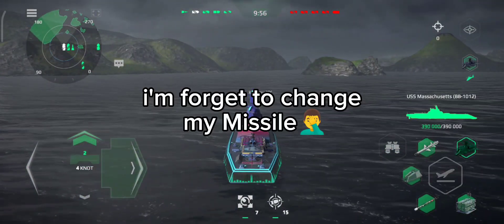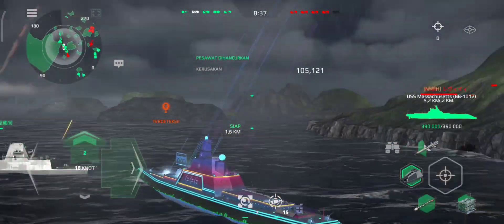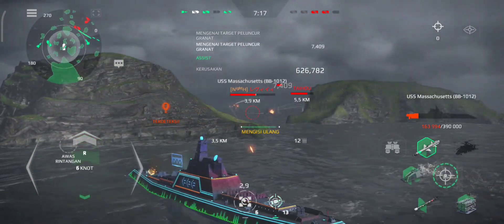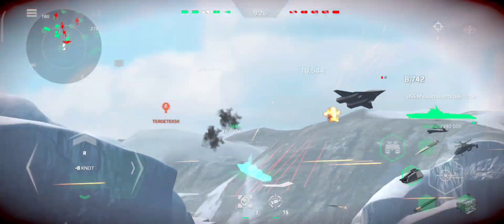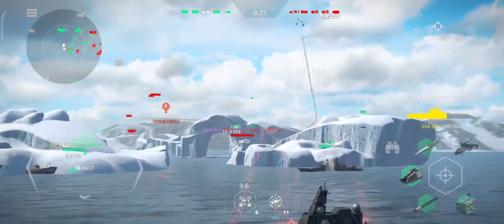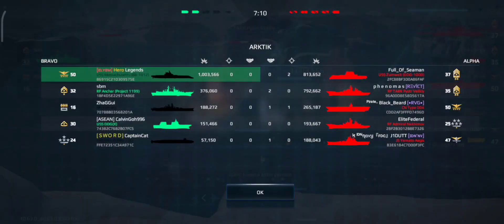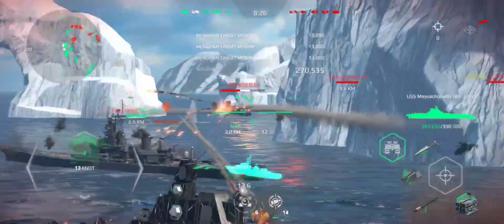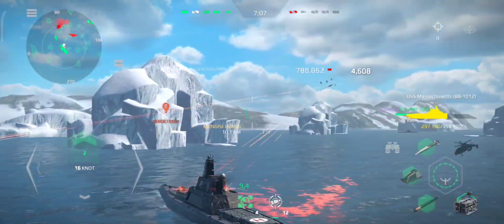USS Massachusetts - Kapal yang cocok untuk baku hantam -Modern Warships Online Gameplay-